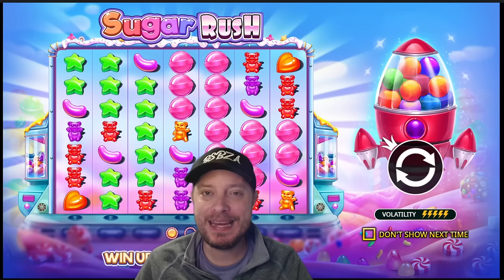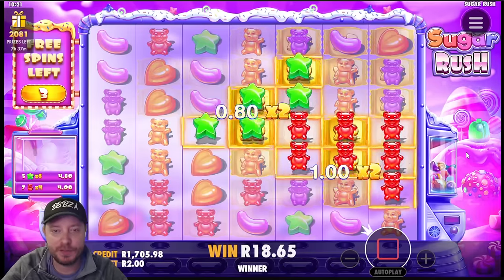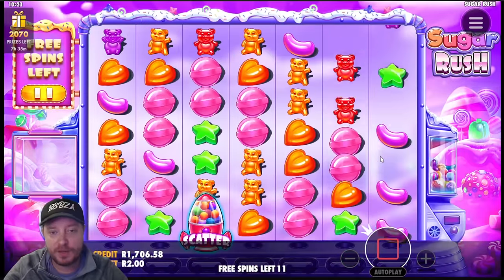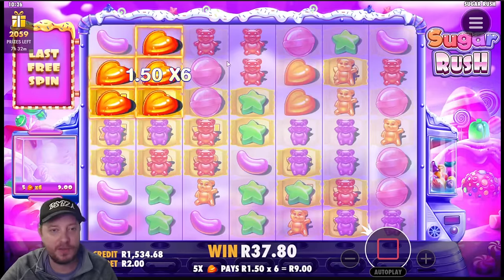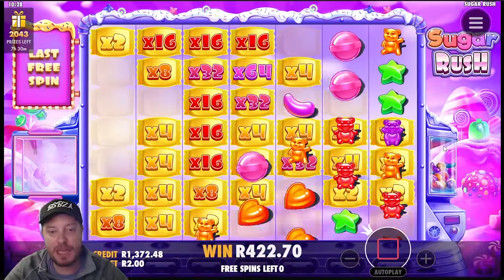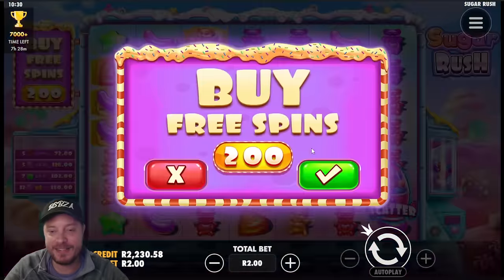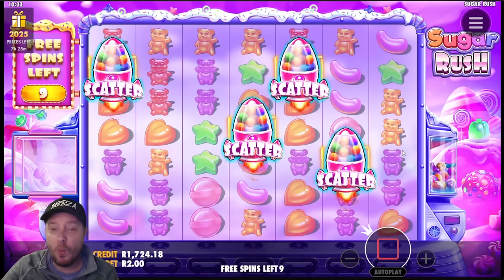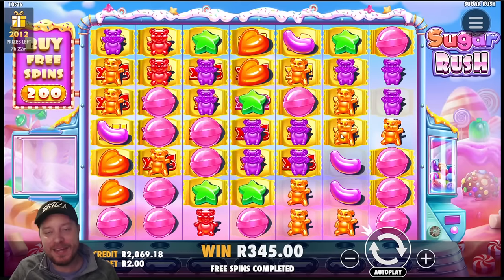Sugar Rush Slot - 10 Bonus Buys Challenge (Episode 1)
Dive into the sweet world of the Sugar Rush Slot with BSBZA as we embark on an exciting new series: 10 Bonus Buys. In this inaugural episode, join us on Hollywoodbets Spina Zonke as we invest in 10 bonus buys on the delightful Sugar Rush slot by Pragmatic Play, each for R200. Our mission? To see how this sugary adventure affects our balance and to hunt for those elusive Sugar Rush big wins that can make all the difference.

What's the deal with 10 Bonus Buys?
10 Bonus Buys is our latest series where we focus on a single slot game, purchasing ten bonus rounds to gauge the potential returns and volatility of the game. Sugar Rush, known for its vibrant visuals and sweet payouts, is the first to undergo this thrilling test.

Sugar Rush: A Candy-Coated Adventure

Sugar Rush is a fan-favorite from Pragmatic Play, set in a world where candies reign supreme. With its dynamic gameplay and enticing visuals, it offers players a chance to unlock mouth-watering wins through its bonus features. Will the bonus buys reveal the game's generous side, or will it be a test of endurance? Watch as we navigate through each bonus round, analyzing the outcomes and sharing insights along the way.

Exclusive Insights: Get a detailed look at how bonus buys perform on a popular slot.
Strategy in Action: See a real-life application of a bonus buy strategy with a fixed budget.
Big Win Potential: Experience the highs and lows of chasing those significant wins that can instantly boost your balance.
Engage with Our Community: Share your thoughts, strategies, and experiences with Sugar Rush and bonus buys. Let's learn from each other!

Join the BSBZA Community

Don't miss out on this sugar-coated journey and more thrilling content from the world of online slots.

After watching the episode, jump into the comments section below. Do you have any strategies or tips for Sugar Rush? Have bonus buys been sweet to you in the past? Let's discuss and grow together as slot enthusiasts.

Remember Gamble responsibly, and enjoy the thrilling ride through the candy-filled lanes of Sugar Rush. Here's to hoping our balance ends on a sweet note, with plenty of big wins to savor!